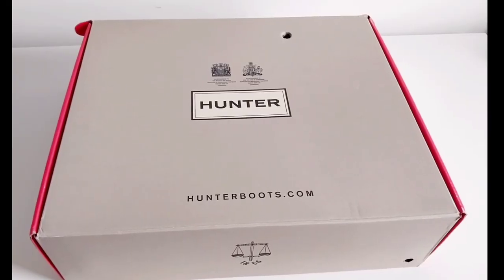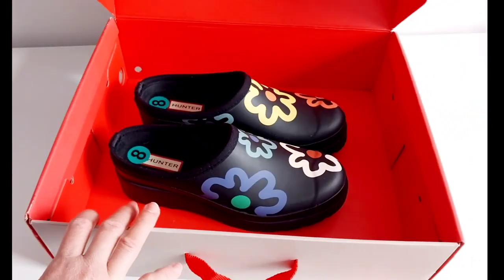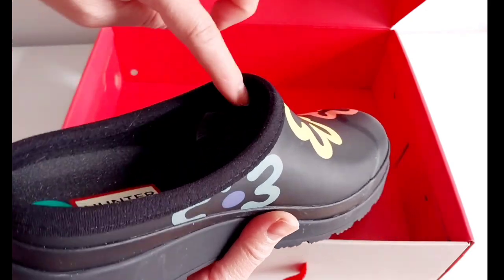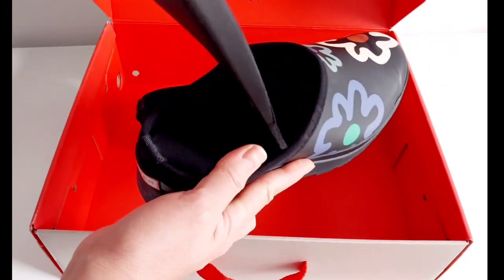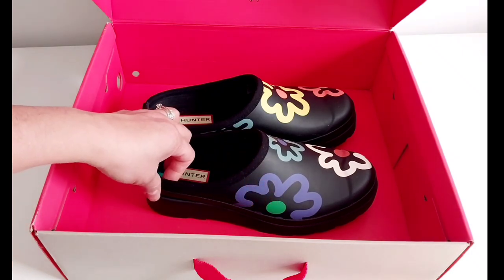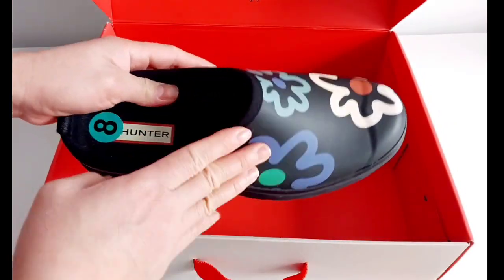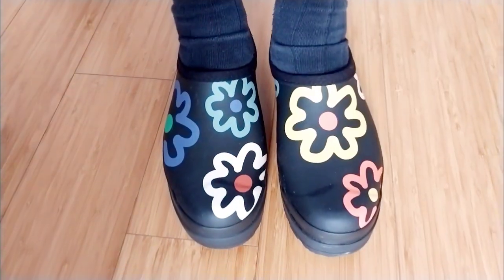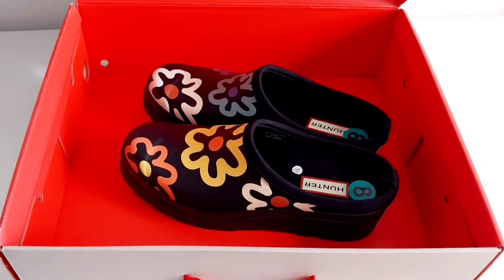Hunter Play Clog slip clogs